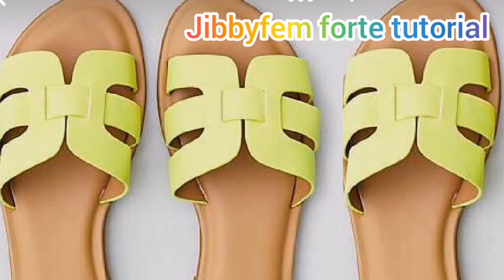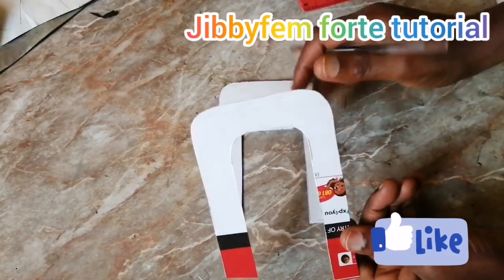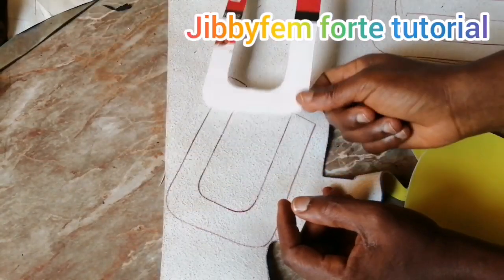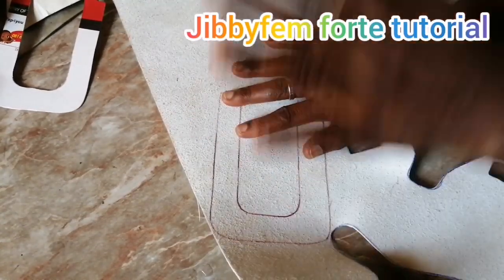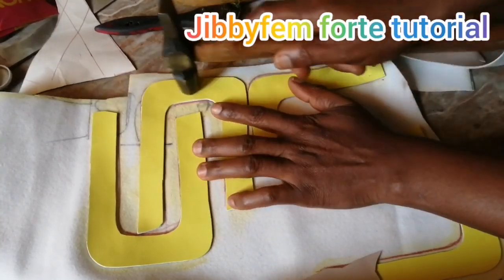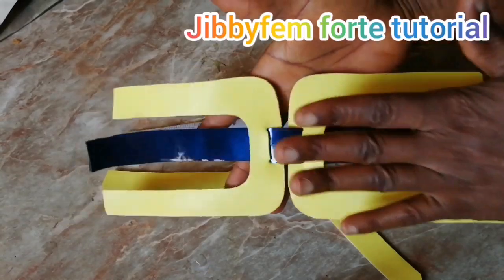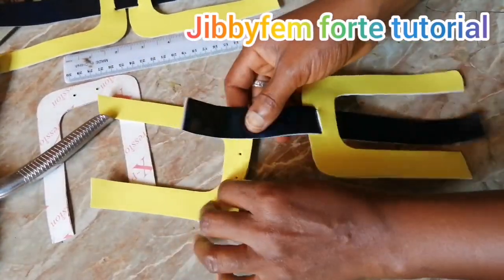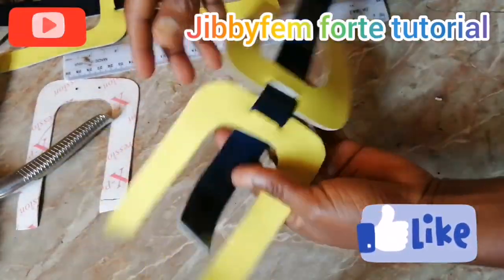How To Make Handmade Sandals:DIY Women Summer Slippers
How To Make Handmade Heels: DIY Summer Women Slippers

m Z
Free downloadable pattern for ankle sandal with bow :